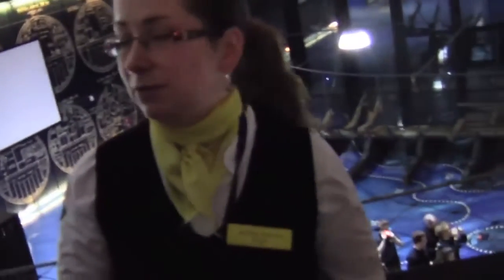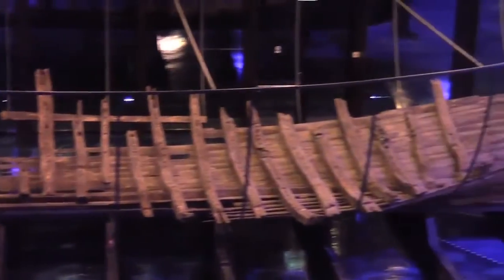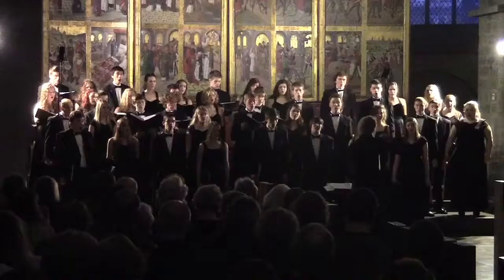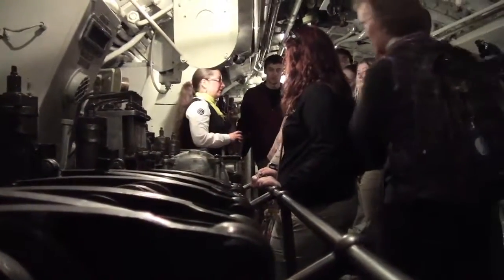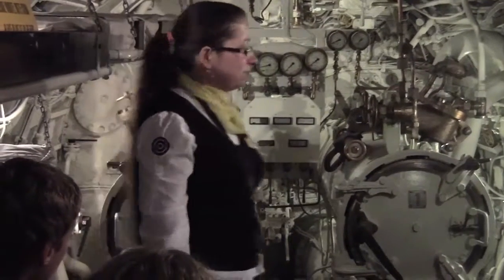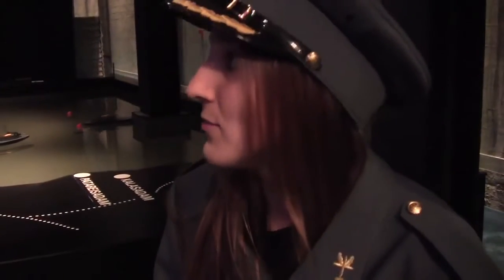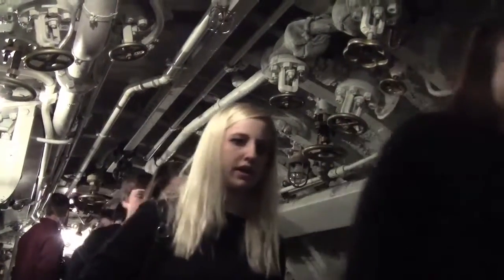Eurochorale13 Under the Baltic Sea